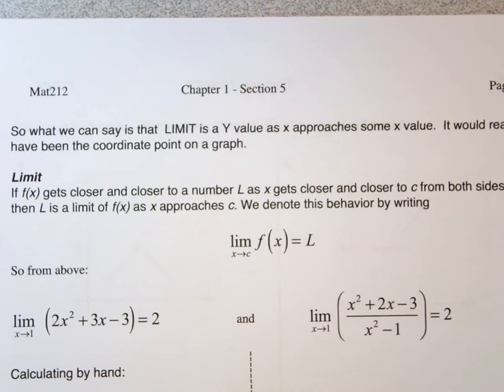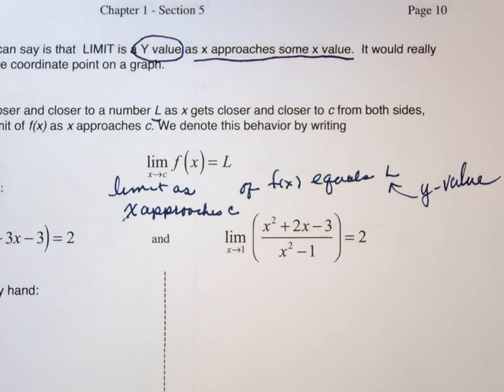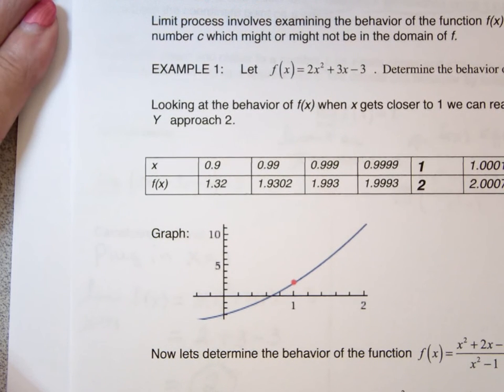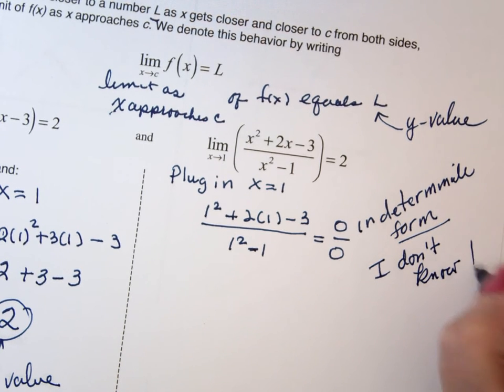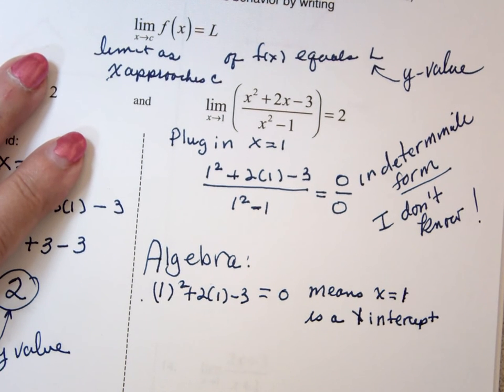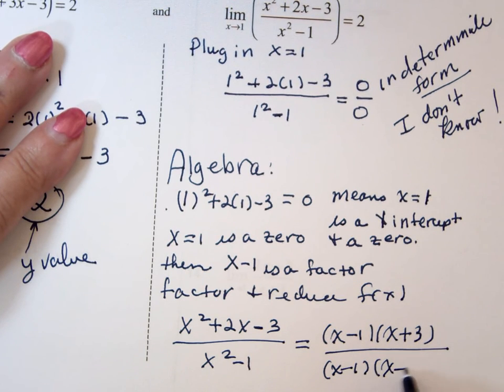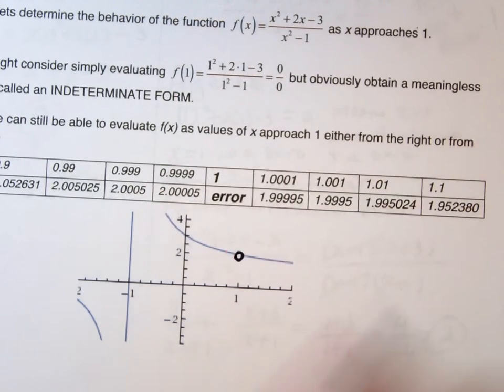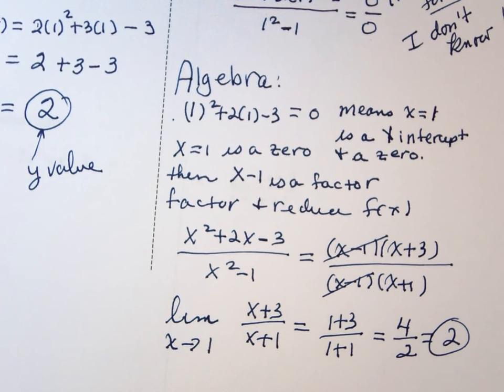212 1 5 page 10